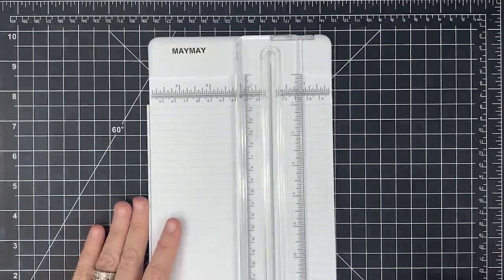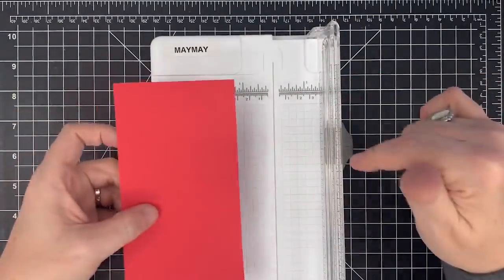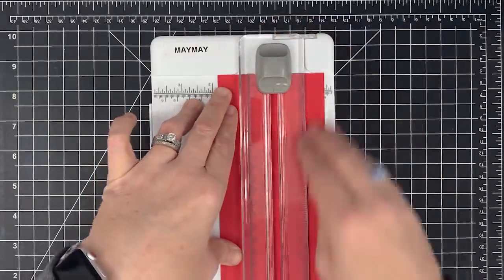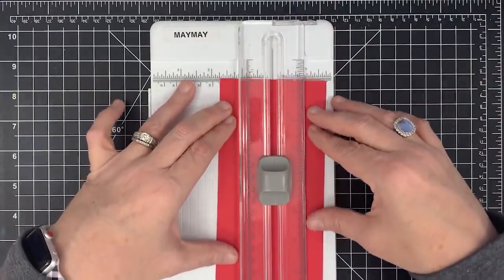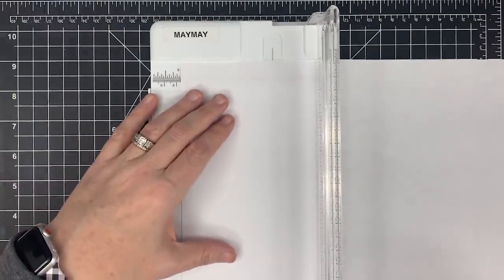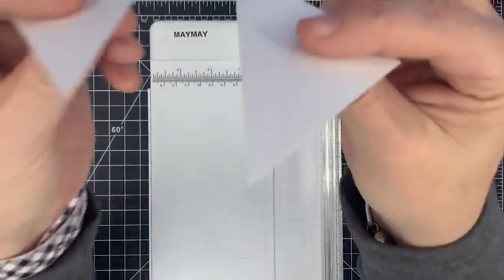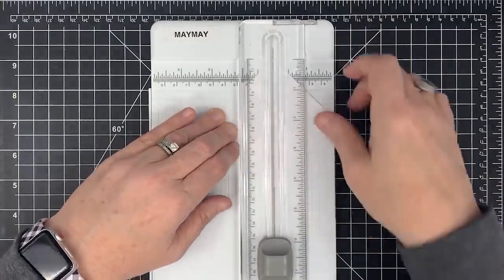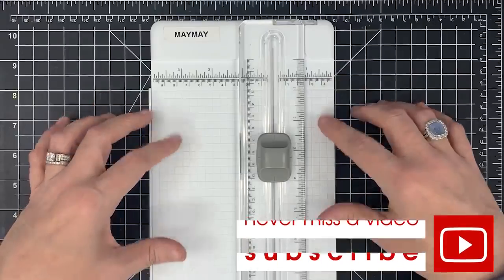Top Tips | Sinking Your Blade on the Cricut Trimmer!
Join us for today's Top Tip! Maymay teaches us how to best cut with a Cricut Trimmer by sinking our blade!!!